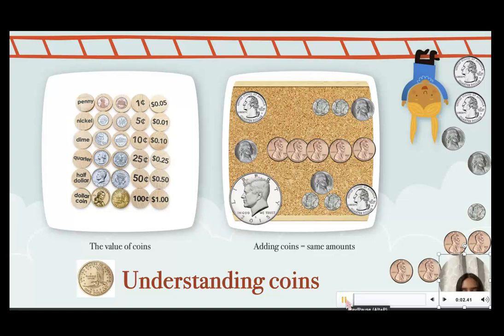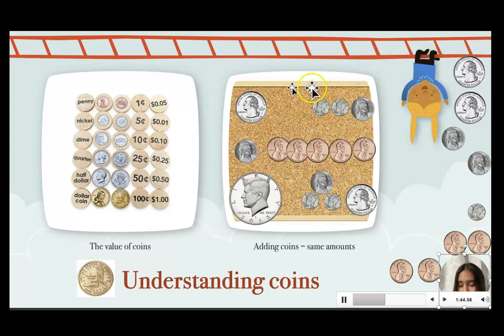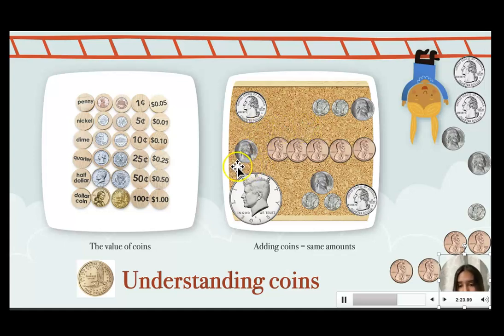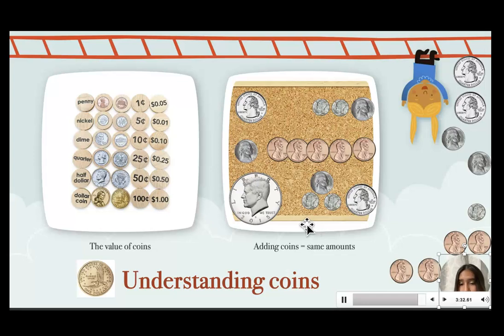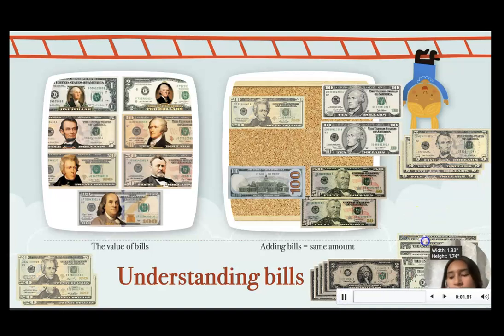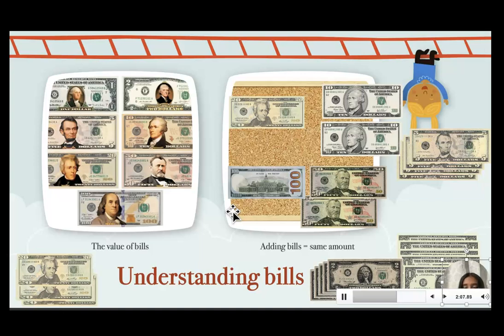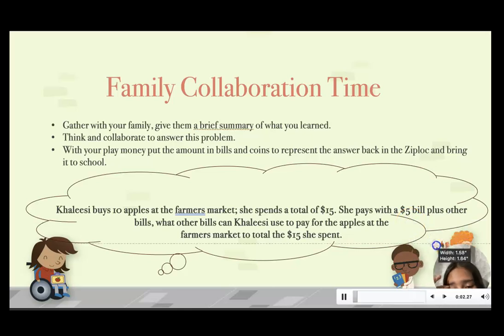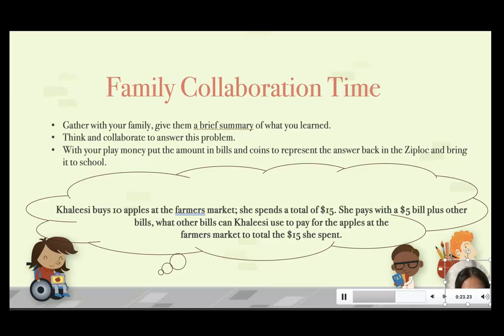flipvideo - Maya Toledo